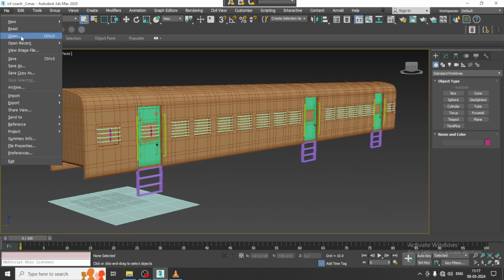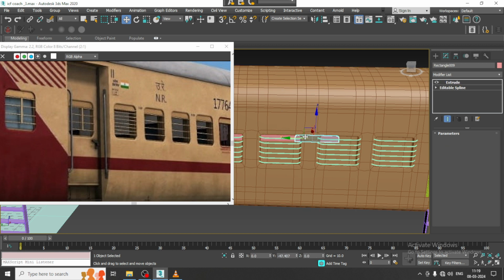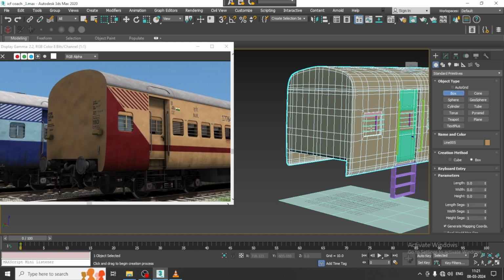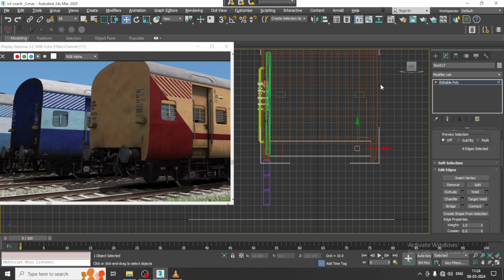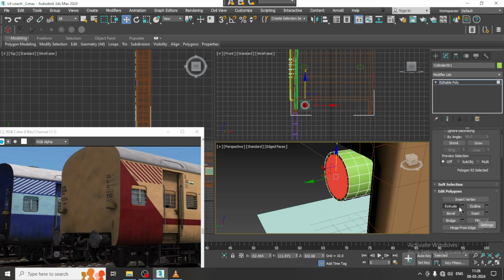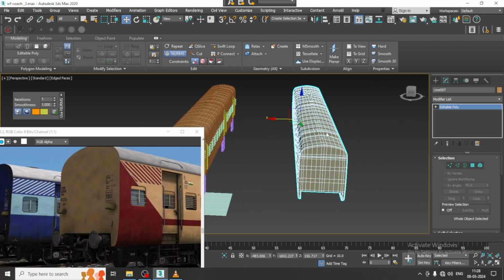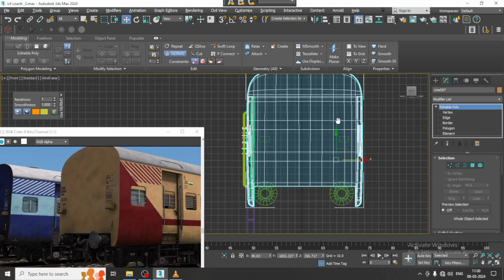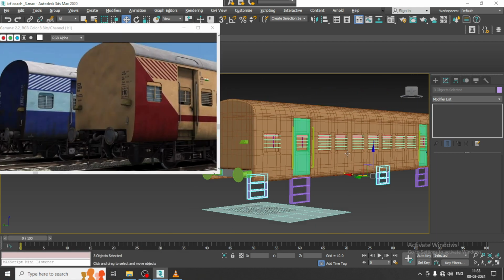3D Modeling in 3dsmax | How to Model an ICF Passenger Coach ( Part 6)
In this comprehensive tutorial, we are excited to present to you our step-by-step guide on mastering 3D modeling by creating a magnificent ICF Railway Coach. Whether you are a beginner or have some prior experience in 3D modeling.

Working with Poly & Spline Modeling
Modeling Details